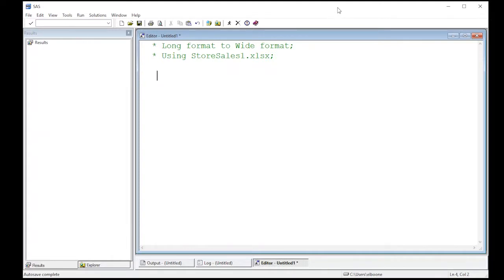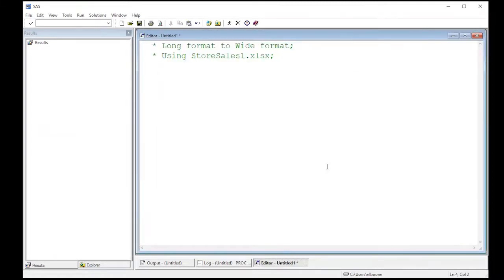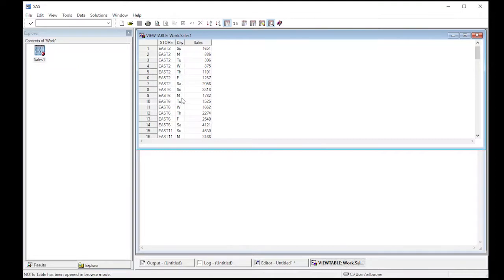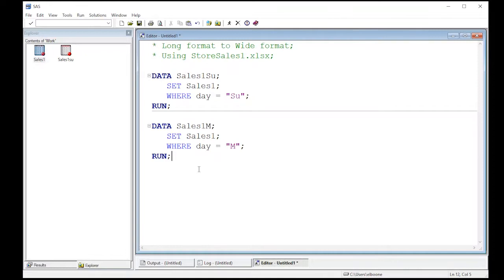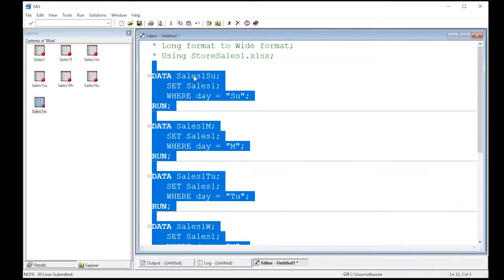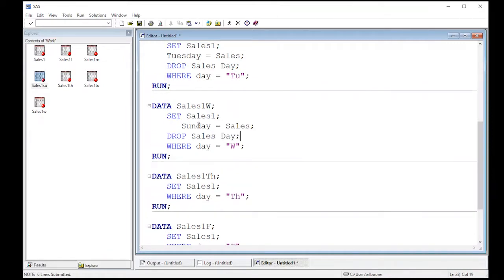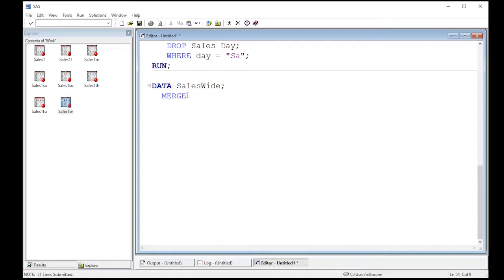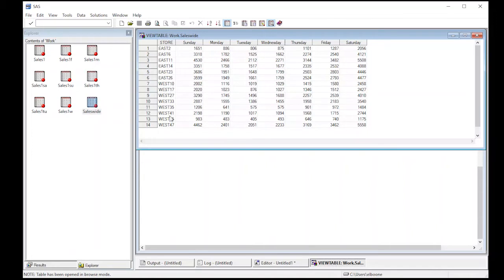SAS Long to Wide Datasets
Learn how to make a long format dataset into a wide dataset.